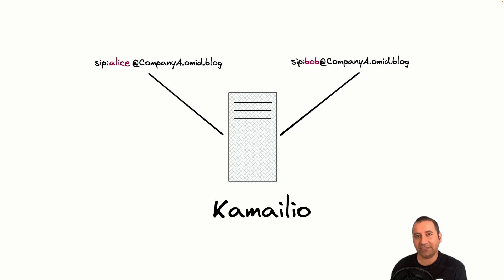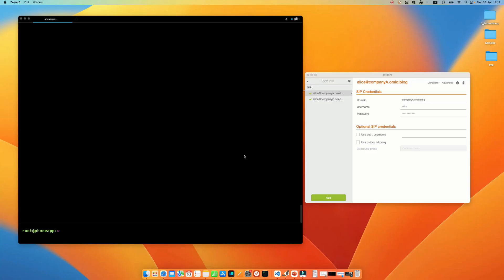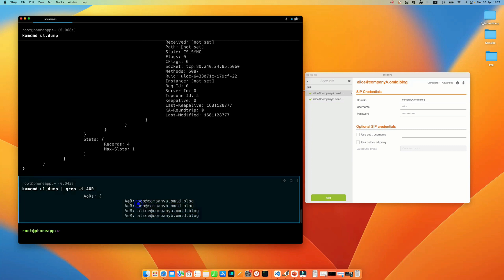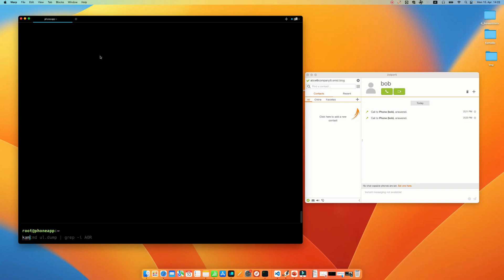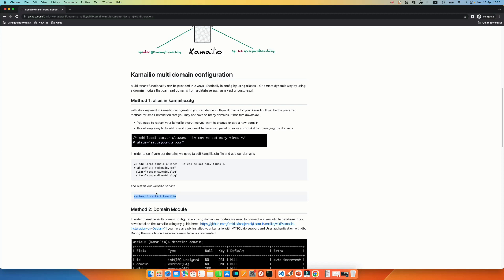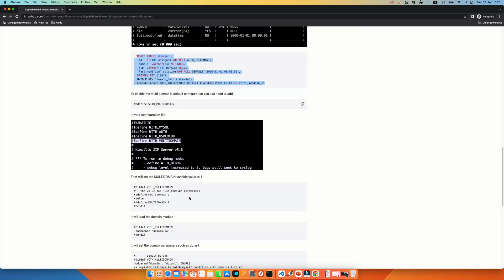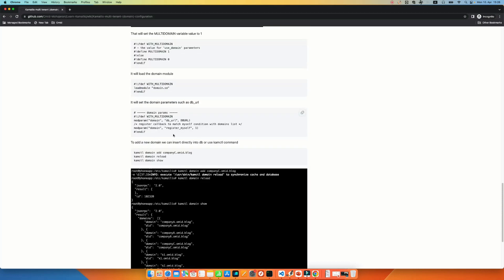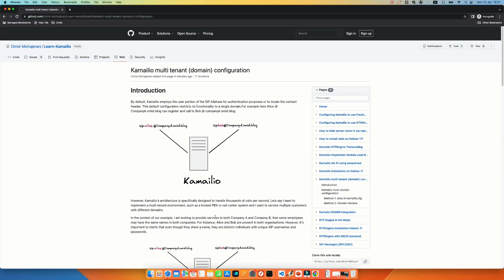Kamailio Multi Domain Configuration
By default, Kamailio employs the user portion of the SIP Address for authentication purposes or to locate the contact header. But we can configure Kamailio to support multi-domain. By multi-domain configuration, we are able to server multiple tenants using the same Kamailio server.